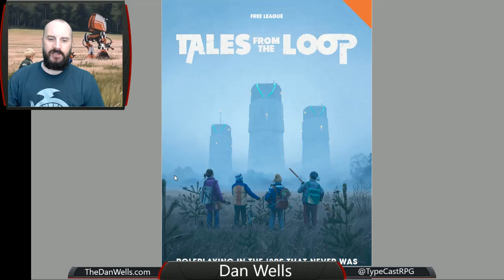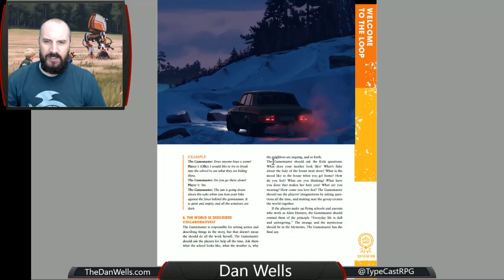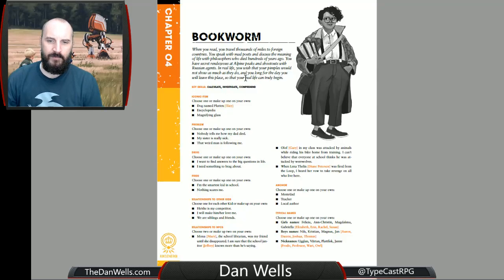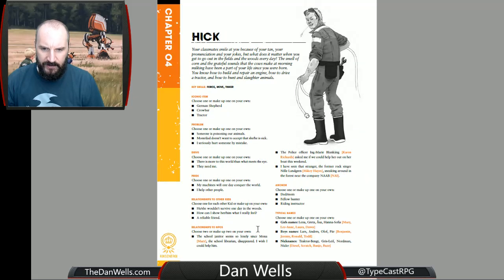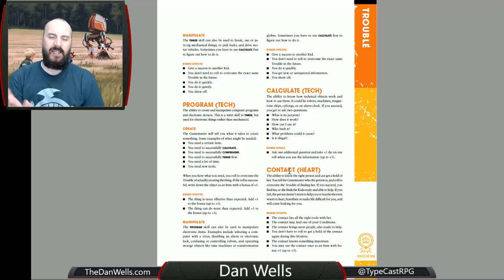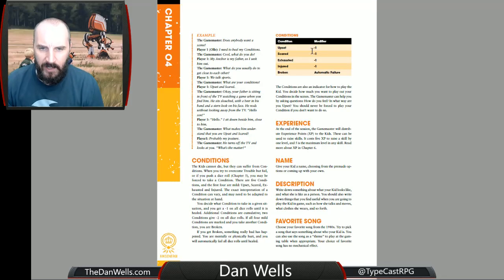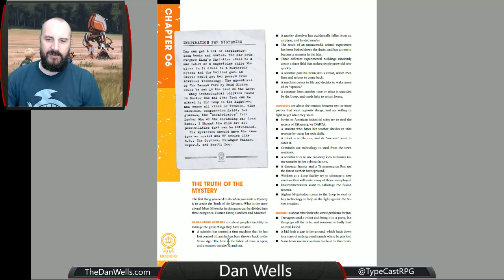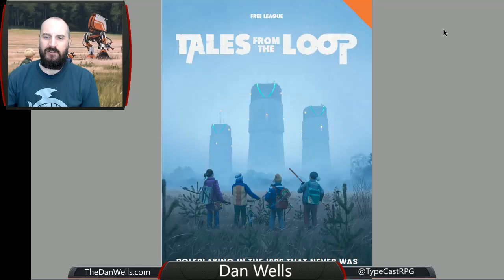Dan Reviews: Tales from the Loop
Kids having adventures in the 1980s, where mundane life meets fantastical science fiction mystery. This game is SO GOOD I want to make friends with it and take it biking through the woods and find robots together.